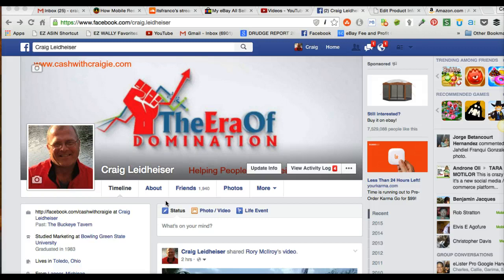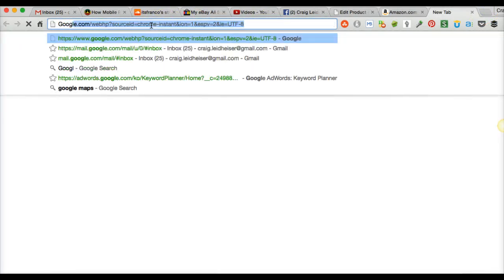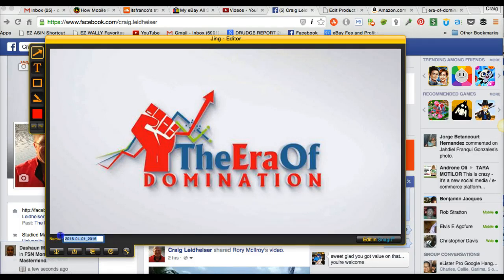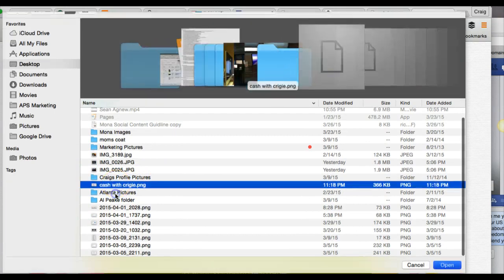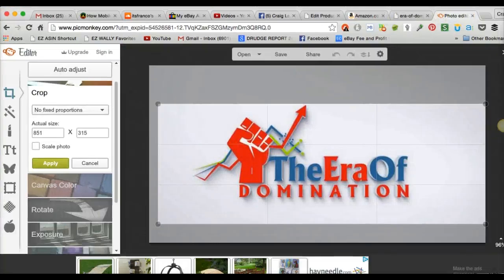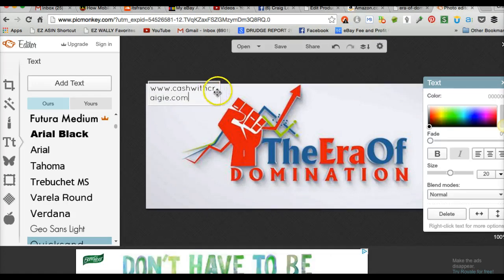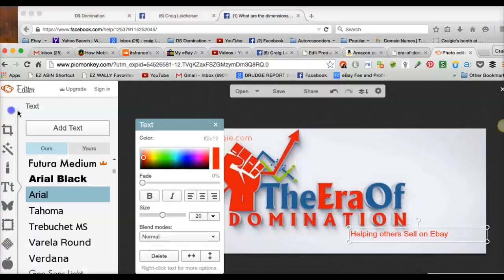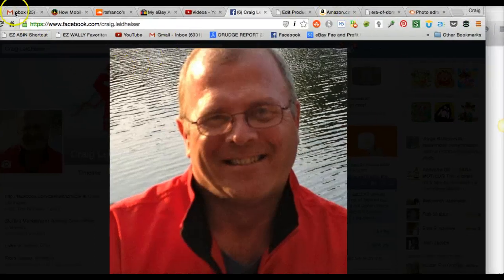How To Create A Cool Facebook Page Cover with Pic Monkey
In this video I am going to show you how you can change your Facebook cover page using a free software called Pic Monkey. If you do not have Pic Monkey you can get it for free The software is simple to use as you can see in this video. Sometimes we need to update our cover page to give our Facebook Profile a little spicing up and using this free software will allow you to do just that.
If you are interested in drop shipping on Ebay click on this link below to get more information that you can use to make a decision if being in e-commerce is right for you. Not everyone has the work ethic that it takes to get into drop shipping but if you put in the work you will see your income explode using our very simple system.